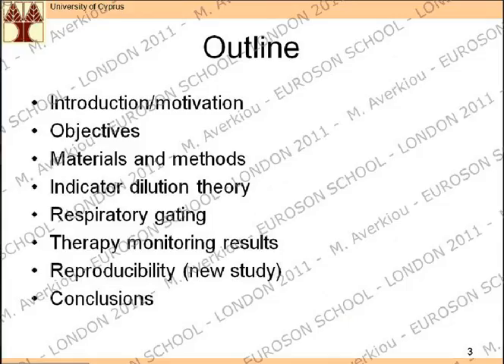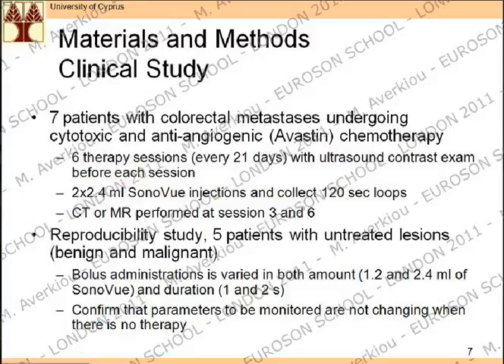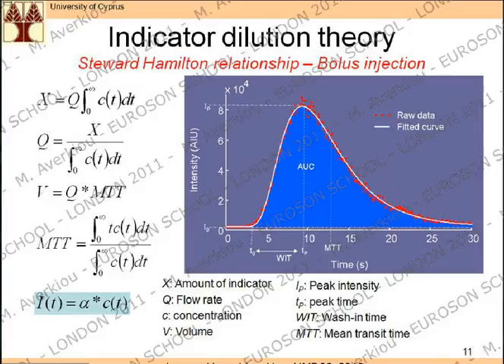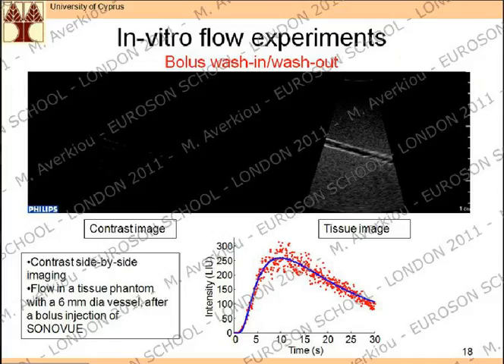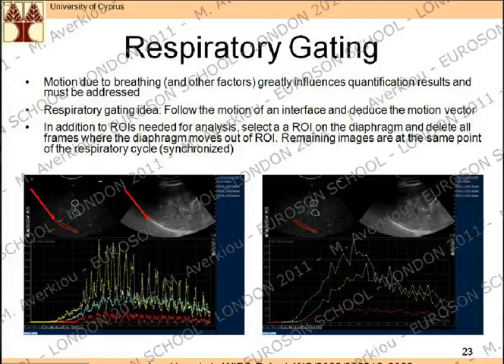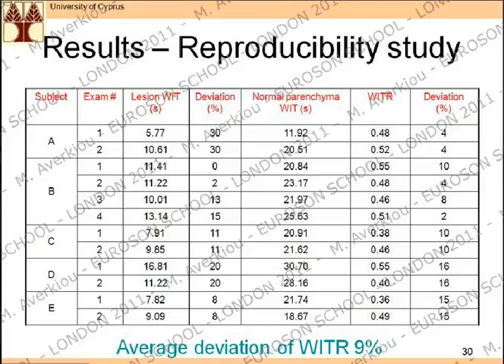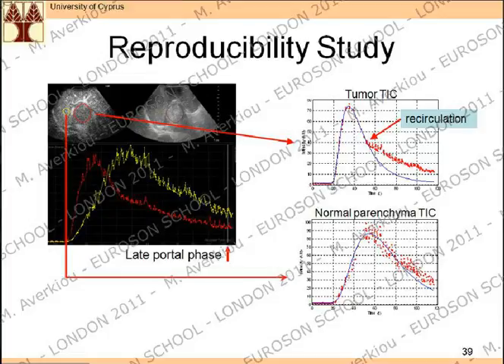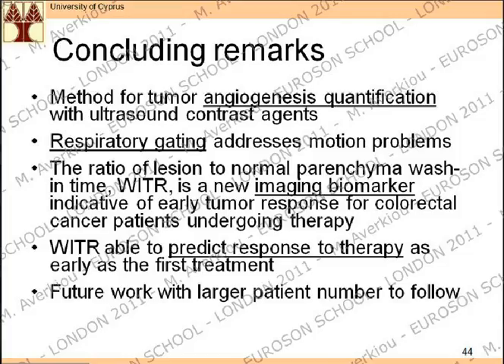bracco windsor averkiou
BRACCO Windsor 2011
Microbubble Ultrasound Imaging Course

Windsor, England  22-25 June 2011

DCE-US monitoring treatment of Liver Metastases
M. Averkiou